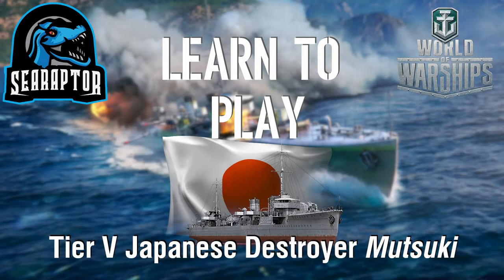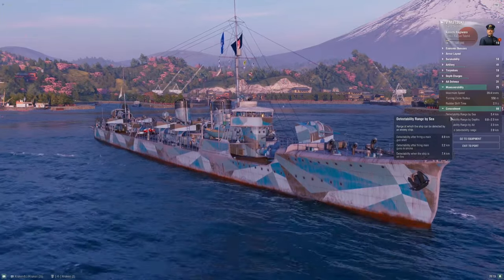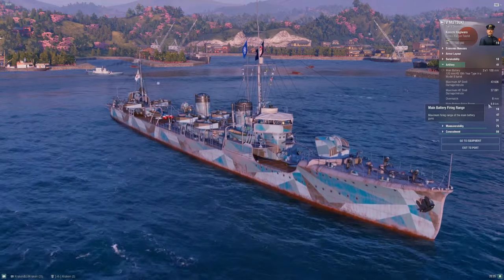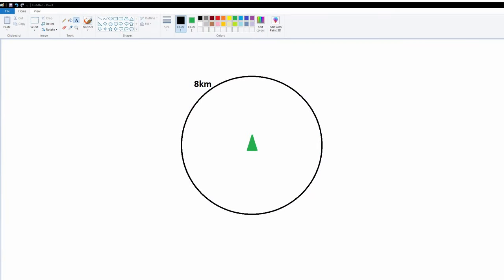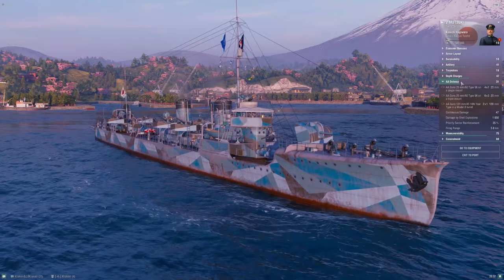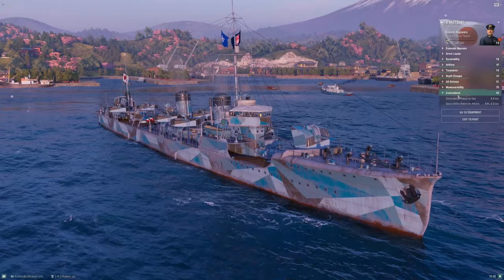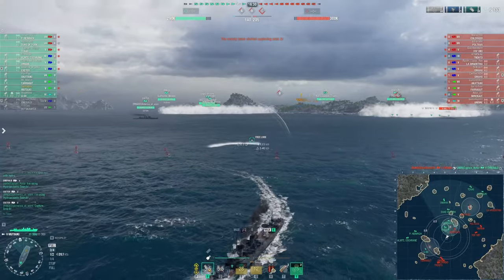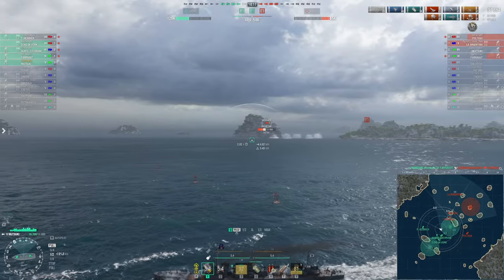World of Warships - Learn to Play: Tier V Japanese Destroyer Mutsuki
Let's take a look at another of the oldest lines in World of Warships: the original Japanese torpedo-centric destroyers.  Kicking things off is Tier V's Mutsuki.

00:00 - Intro
00:08 - Meet Mutsuki
03:36 - Survivability
04:59 - Maneuverability & Concealment (and Armor)
10:39 - Main Battery
12:52 - Torpedoes
15:52 - Torpedo Geometry 101
21:05 - Depth Charges
22:12 - AA Defenses
24:02 - Upgrades & Consumables
25:26 - Signals
26:17 - Commander Skills
30:04 - Sample Gameplay

My memories of playing Mutsuki back when she was the old Tier VI destroyer in the tech tree are not good ones.  She was a straight downgrade from Minekaze the tier before (owing largely to how OP Minekaze was).  But today's Tier V Mutsuki is a different animal.  Her amazing stealth combined with her hard-hitting torpedoes and depth charges give her unexpected utility in the modern game.  I think there's a lot to like here, and some really good lessons to learn as you begin working up this branch of ships.  In this video I'll talk about how I build my Mutsuki, why I fit her out that way, how I recommend playing her, and follow all of that up with a game demonstrating the ship in action.

UPGRADES EQUIPPED:
Upgrade Slot 1: Main Armaments Modification 1
Upgrade Slot 2: Engine Room Protection
Upgrade Slot 3: Torpedo Tubes Modification 1

SIGNALS EQUIPPED:
Juliet Charlie, Victor Lima, Juliet Whiskey Unaone, Sierra Mike, November Foxtrot

COMMANDER SKILLS:
Preventative Maintenance, Last Stand, Fill the Tubes, Concealment Expert, Adrenaline Rush, Radio Location, Grease the Gears